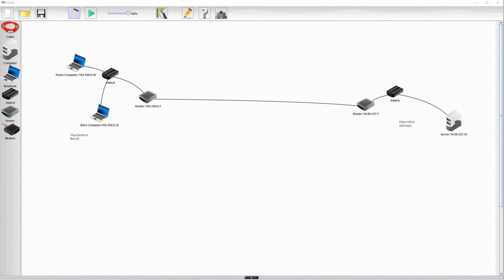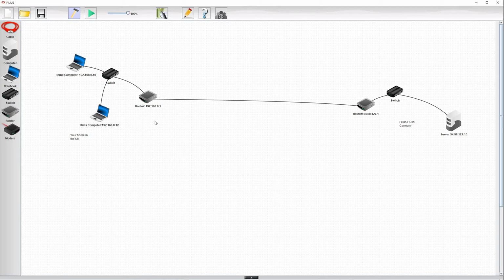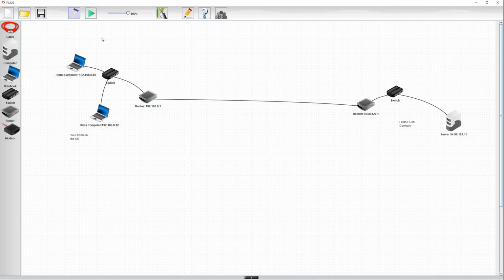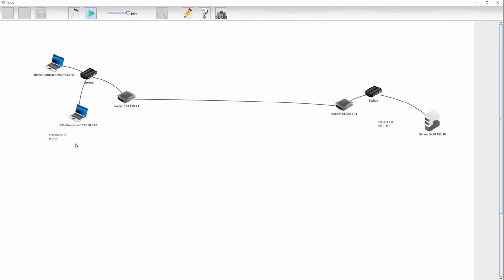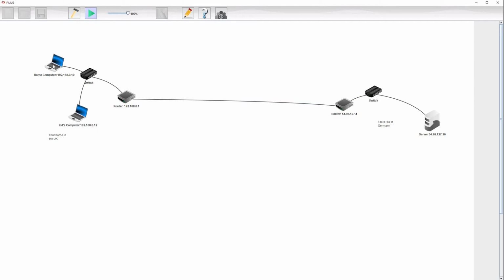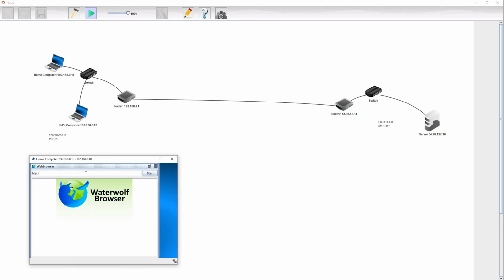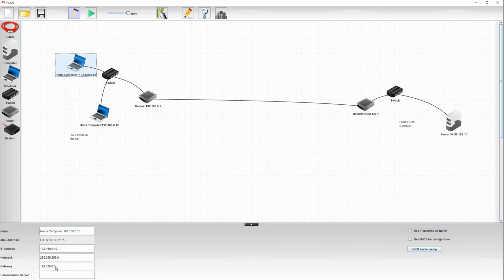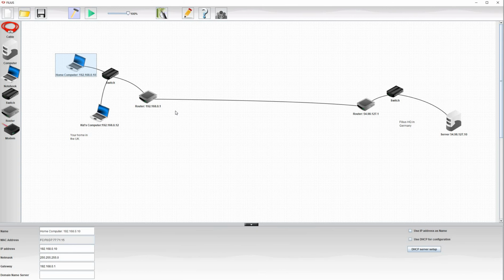Client Server Model 3